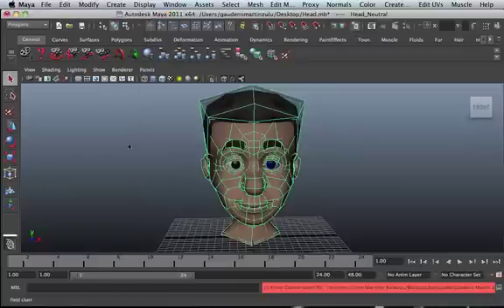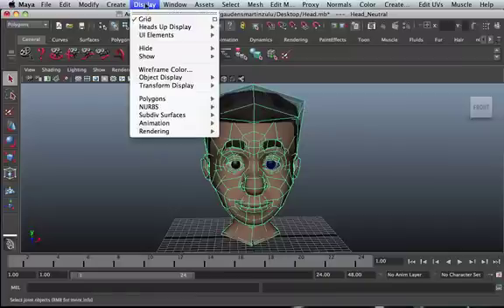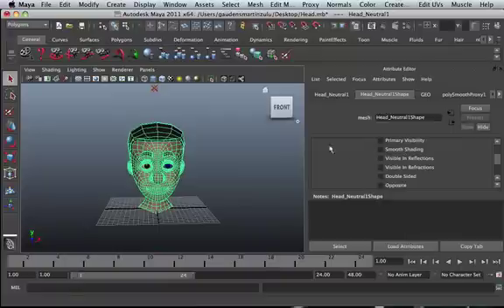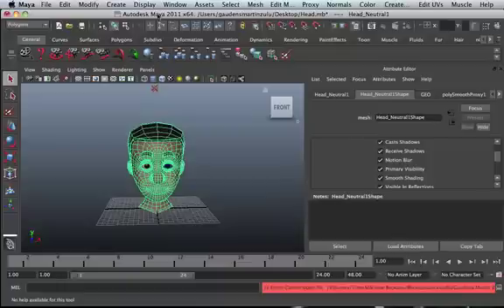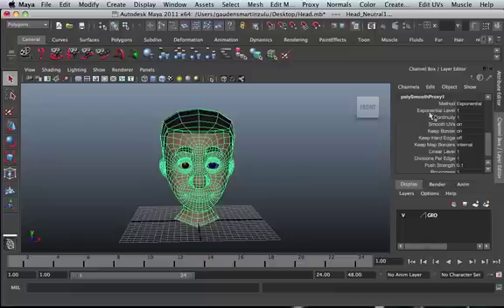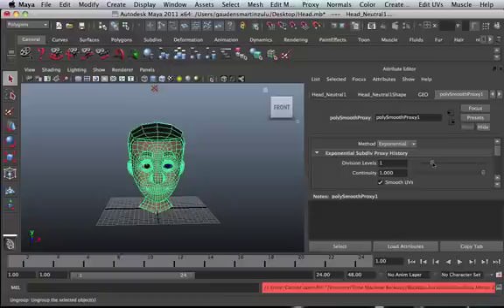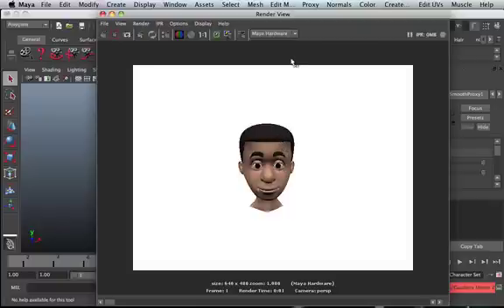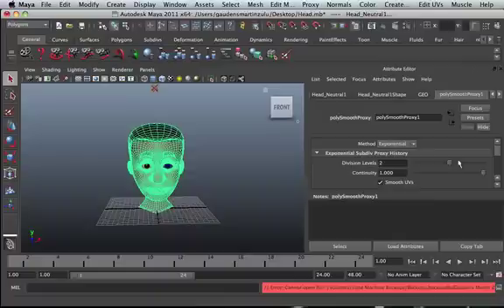Maya Tutorial: 10-Subdivision serface workflow using the Subdiv Proxy 2/2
Subdivision serface workflow usung the Subdiv Proxy Part 2